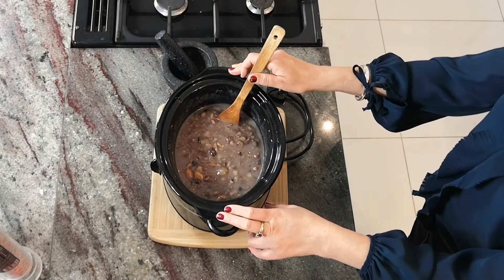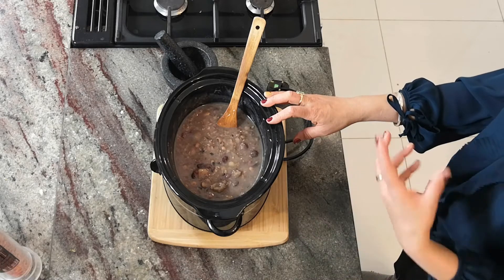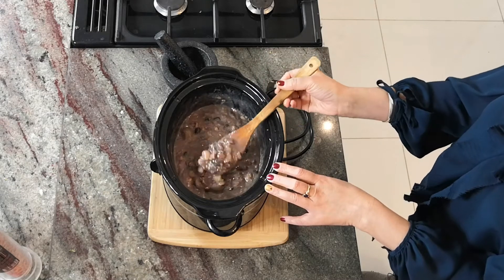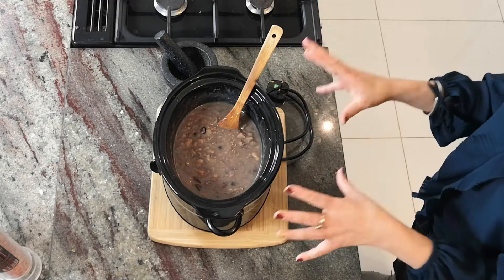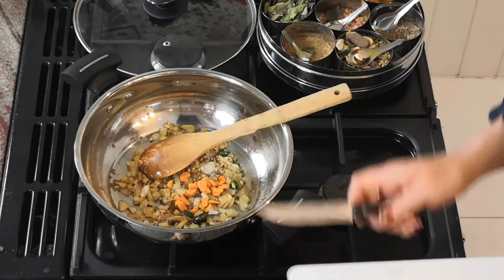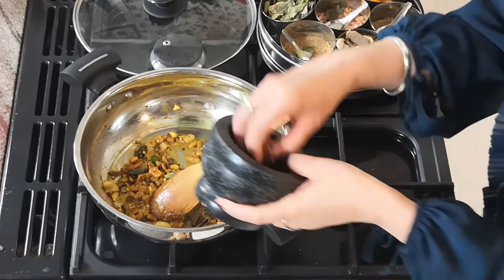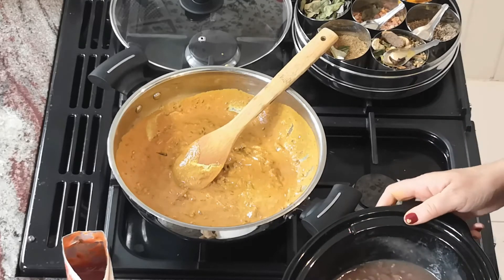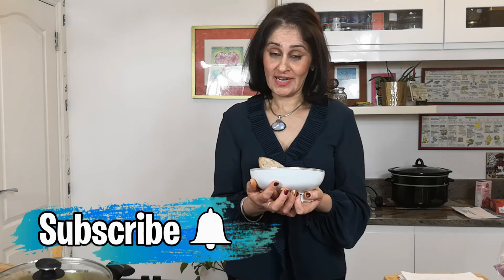The Ultimate 5 Bean Winter Warmer Soup Recipe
Delicious One-Pot 5 Bean Winter Casserole
Dear Hearts, this is one of my favorite winter casseroles, one-pot 5 bean soup. The chemistry created between the winter beans and spices energetically serves one of the most important organs in the body at this time of year according to ayurvedic and Taoist medicine, the kidneys and adrenals. The adrenals are responsible for our survival when we are coping with periods of intense stressors, and fight or flight.

Look at the shape of the beans and you'll notice how it resembles the kidney shape :) Amazing how mother nature provides the medicine to serve our well-being.

Stay Blessed!
Wishing you vibrant health as mother nature intended.

Gee xox

WINTER RECIPE SERIES ❄️

About Gee Gahir
A pioneer of holistic well-being services within the NHS, Gee Gahir is an intuitive lifestyle coach providing preventative holistic mind-body-space solutions to facilitate well-being.
 Her portfolio of skills is an accumulation of 30 years of experience within healthcare, life sciences and complementary services, which facilitate natural wellbeing.